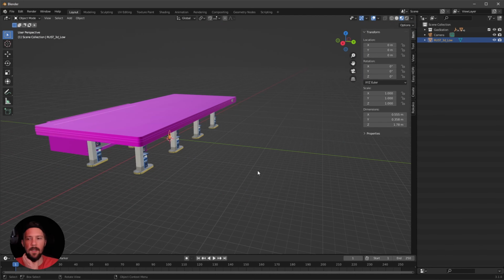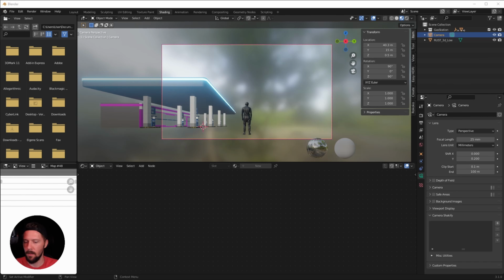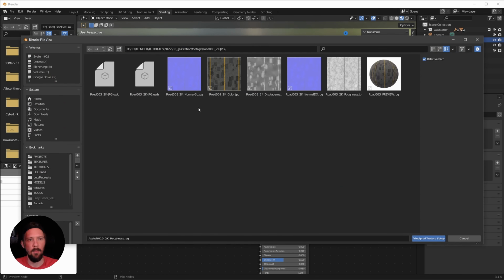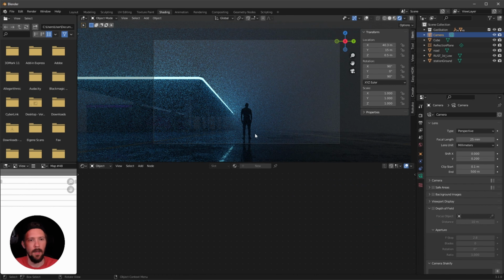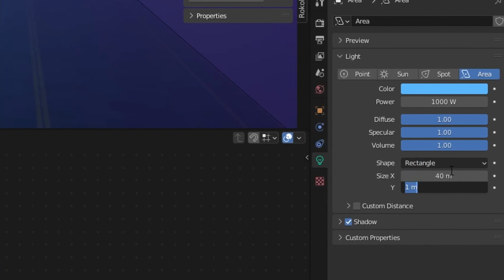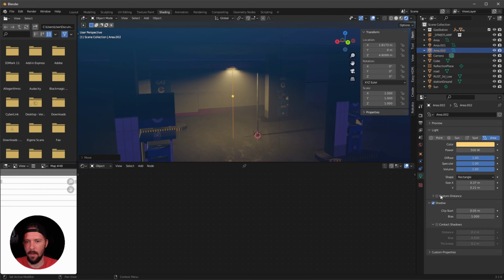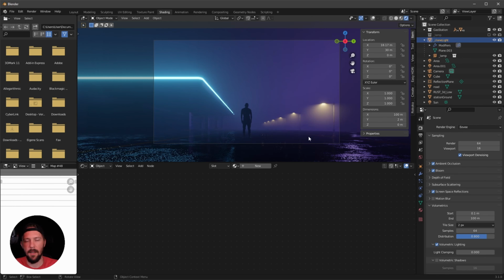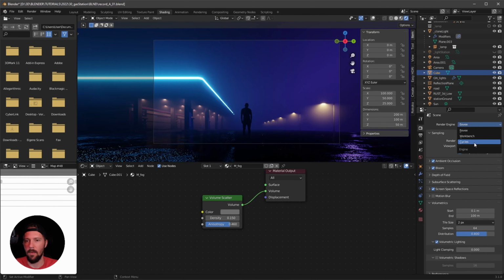How to Create an Epic Fog Scene in Blender: Eevee & Cycles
In this video, we'll show you how to create an epic fog scene in Blender using Eevee and Cycles. Fog is a popular effect in photography and video, and can really help to add atmosphere to your scenes.

This blender fog tutorial is easy to follow and uses basic blender features. By the end of the video, you'll be able to create a foggy scene in your blender project!